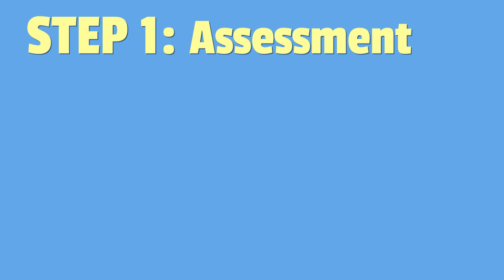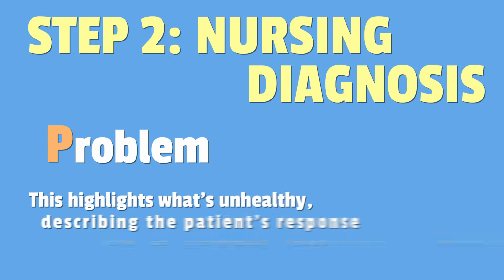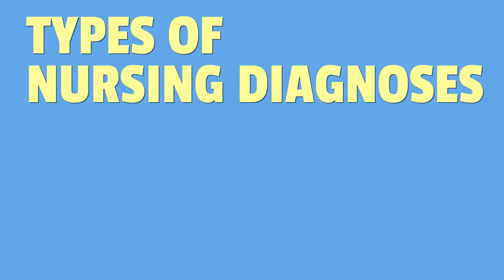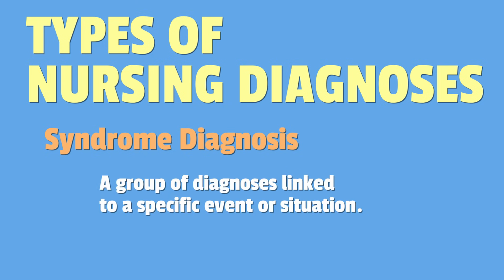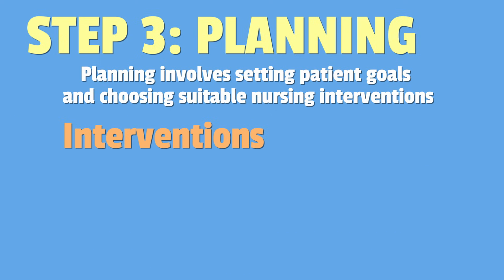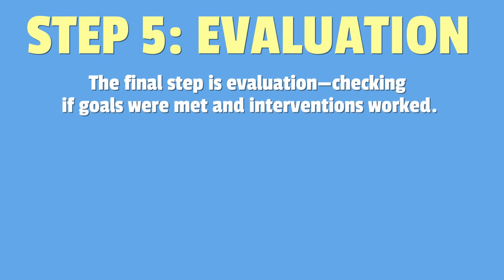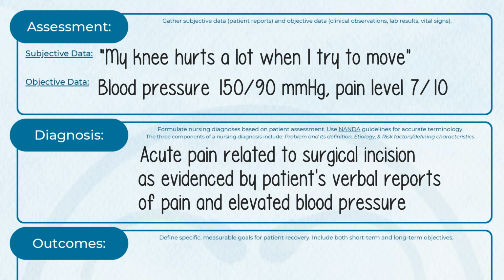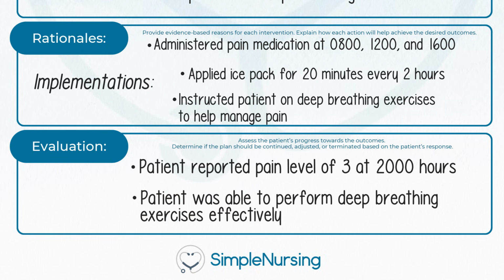Nursing Care Plan Writing Made Easy: Step-by-Step Guide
Master the art of creating nursing care plans in this video designed for nursing students. Learn how to identify patient problems, set goals, and plan interventions to improve outcomes. Discover why care plans are essential for critical thinking, clinical practice, and NCLEX preparation.

See why SimpleNursing is trusted by over 1,000,000 nursing students by working smarter, not harder.

A SimpleNursing Membership includes:
🎥 1,200+ fun, animated videos (80% NOT on YouTube)
📚 900+ colorful study guides packed with memory tricks
🧠 4,000+ practice questions
📺 18+ hours of NCLEX Review Lectures
❓ NGN Practice Questions
... and more!
Click the links above to try it out risk-free!